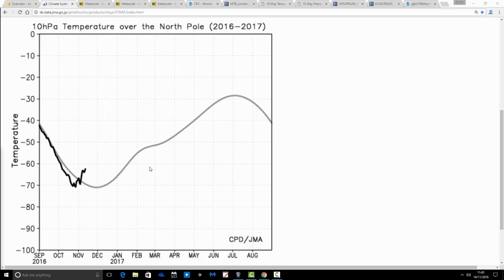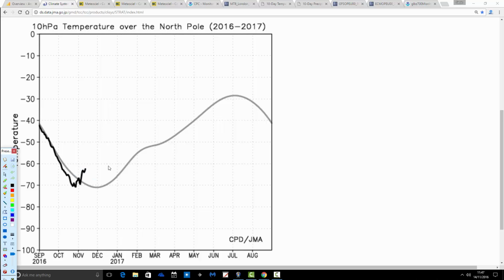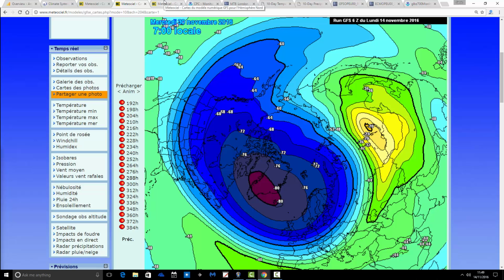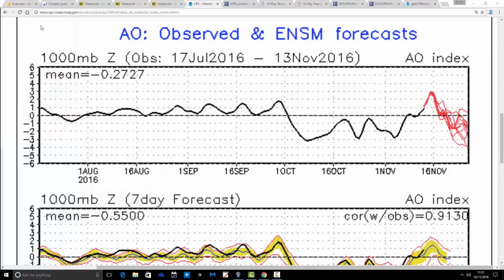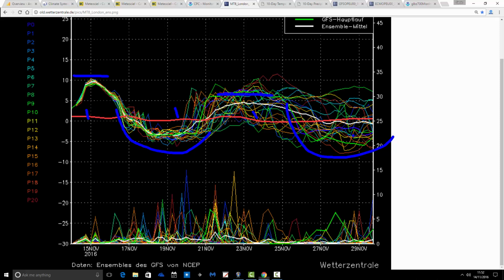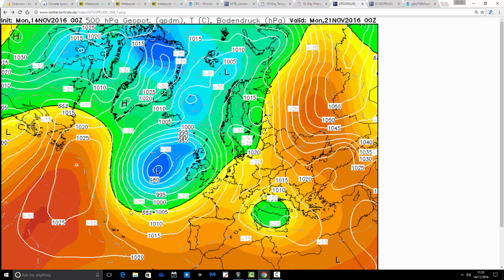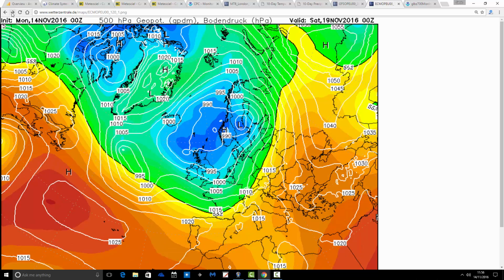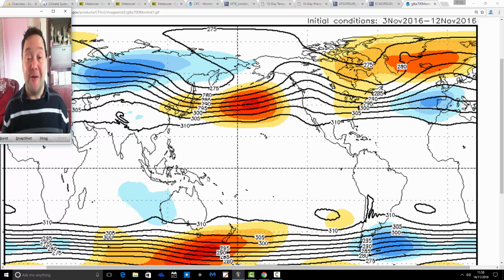Blocking Coming Back Late November? (14/11/16)